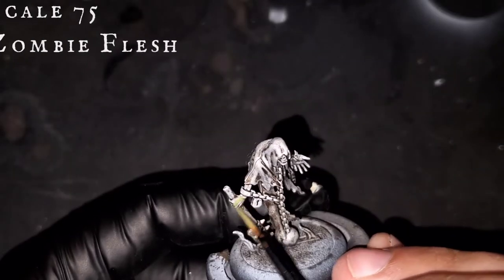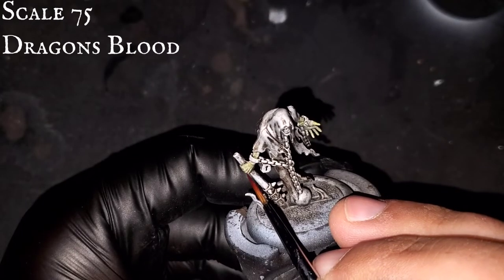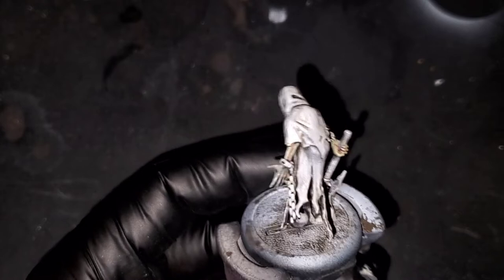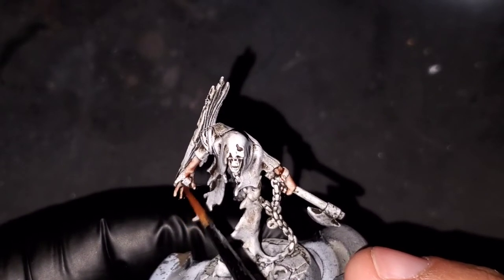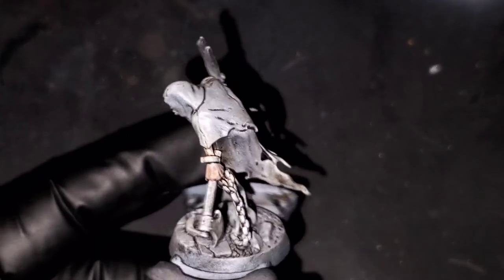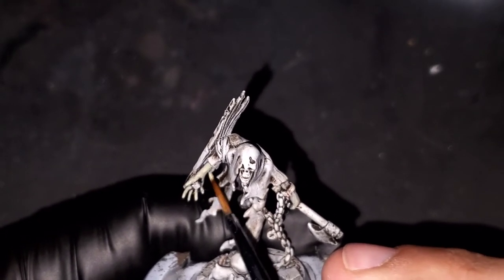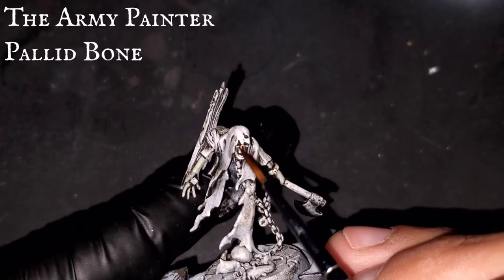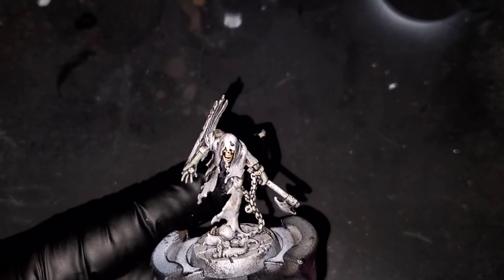Nighthaunt Series: Flesh and Bone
Welcome back to the new...old...but new? The Maniacal Mini! I have been gone too long and this is my solution. I am going to be tweaking how I bring content on this channel.

Today's episode is all about painting the undead flesh and the bones of all Nighthaunt units.

From now on the format will be a series of small videos, relating to a specific faction, going into detail about specific things such as flesh, bone, leathers, basing, and weathering all in their respective videos, with a few surprises along the way.

I feel like doing this will not only keep content fresh, but allow me to put out more consistently than working on an entire job from beginning to end all in one or two videos. I hope you all feel the same and I would just like to say thank you for all of the support this far.

Much Love,

The Maniacal Mini